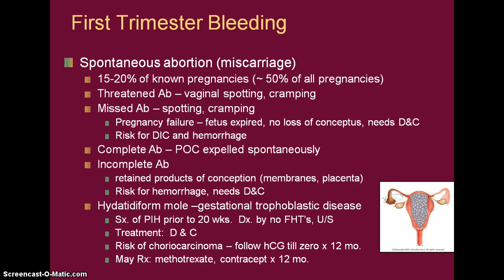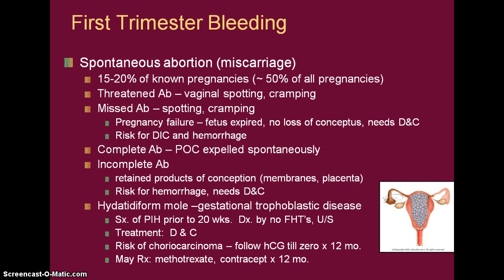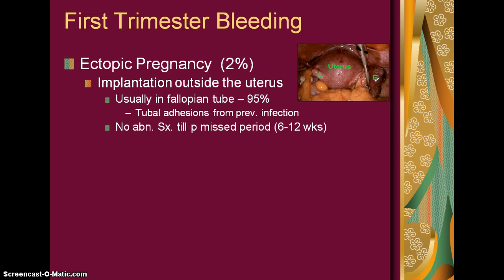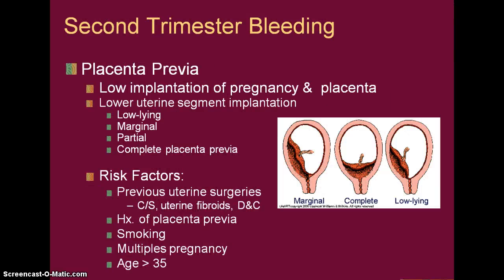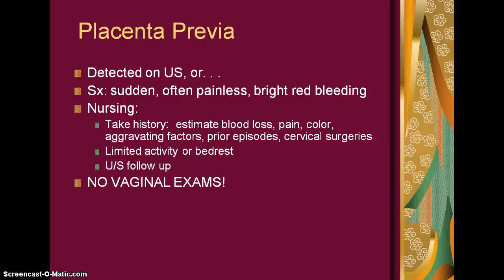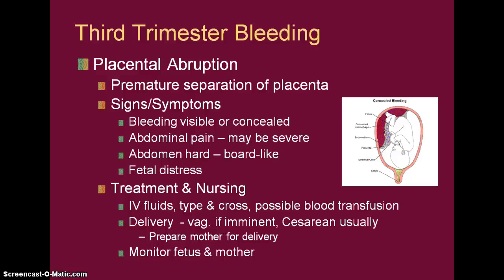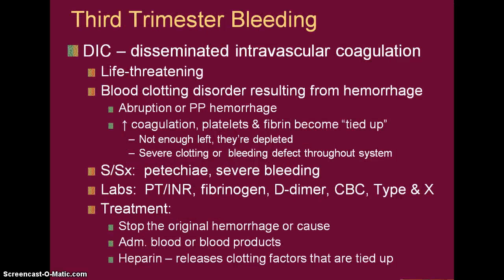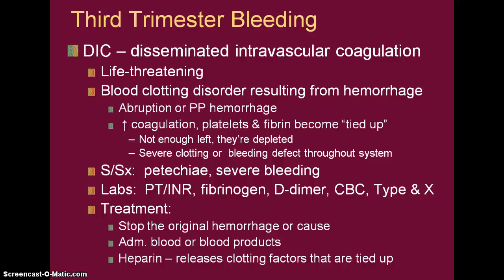Bleeding in Pregnancy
Competency 8